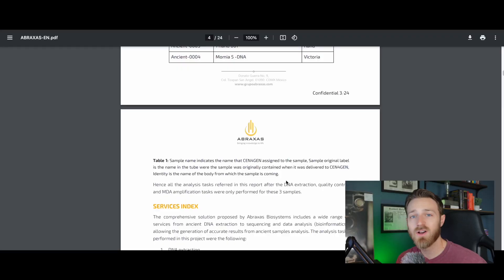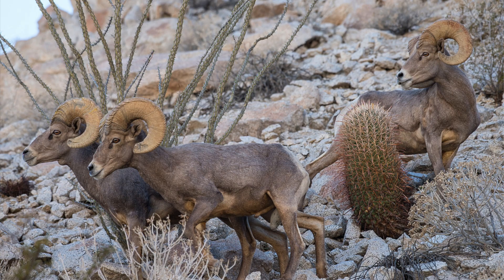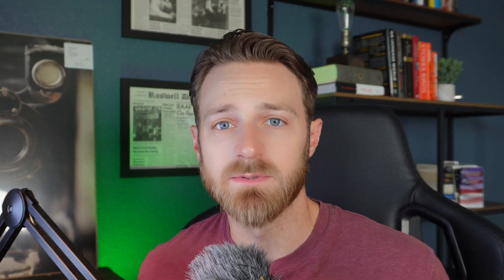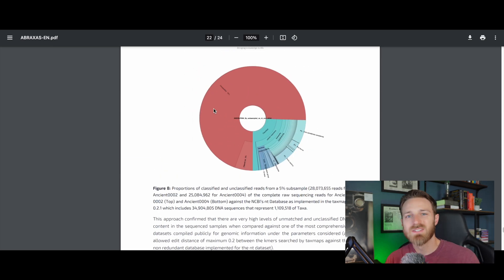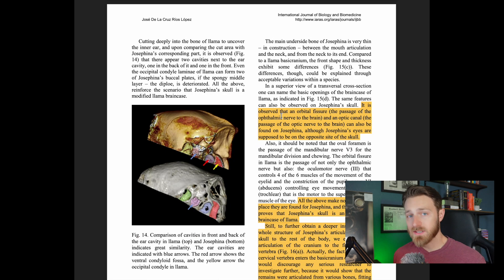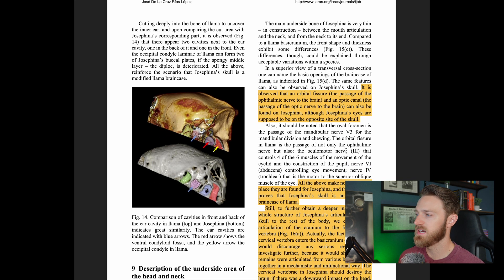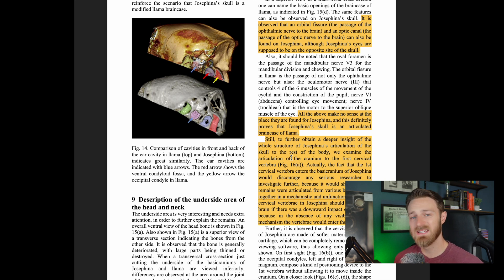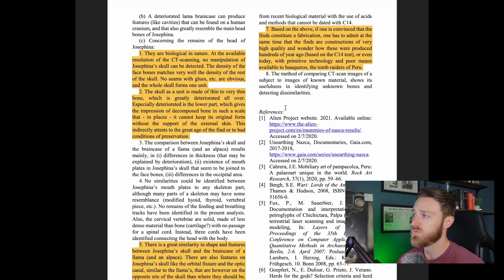NEW Details on Nazca Mummies: Was I Wrong?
In this video I take a deeper look at the Nazca "aliens", including new DNA and morphological analysis.